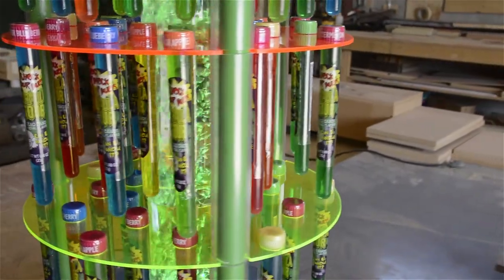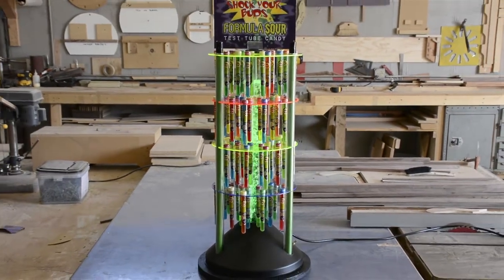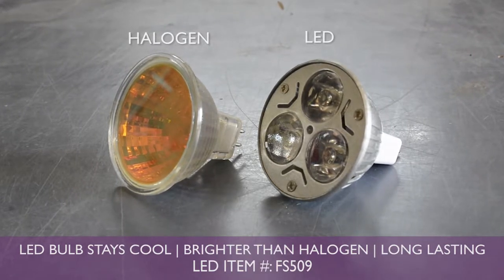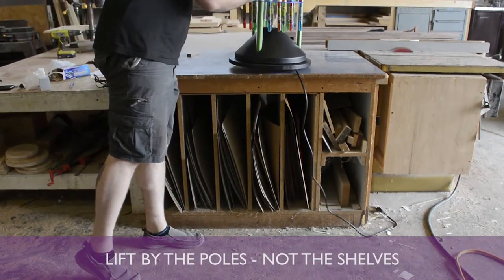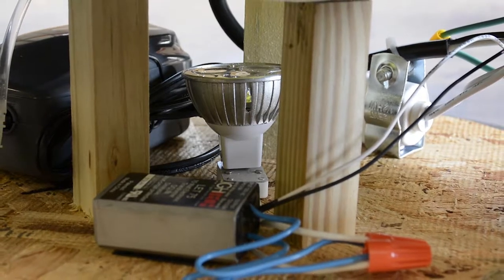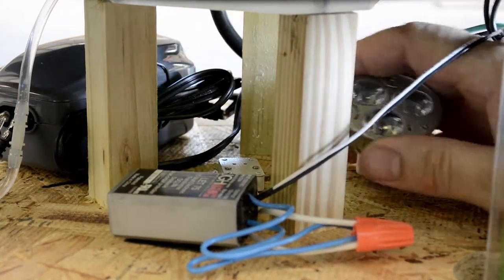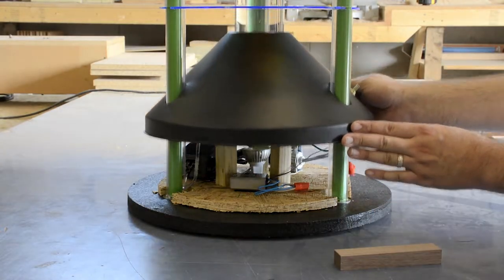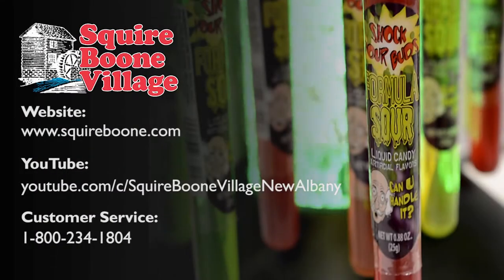Formula Sour Bubble Display | Replacing The Lightbulb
In this How-To Video, learn how to change the light bulb in your Formula Sour Display and keep your bubbled display shining bright!

video by: Stephen Bruegge